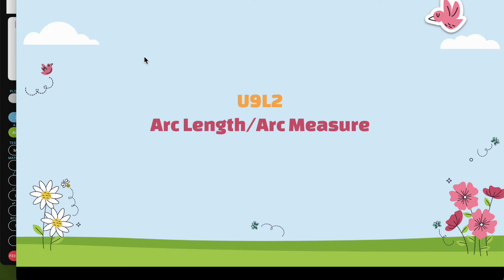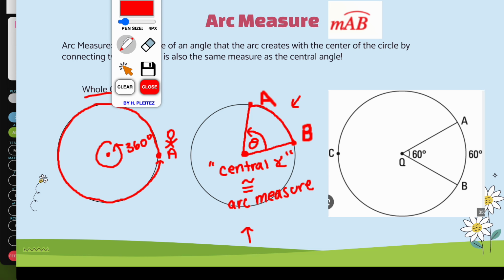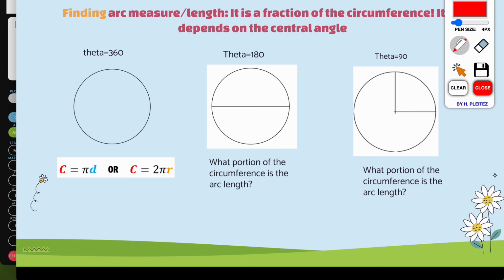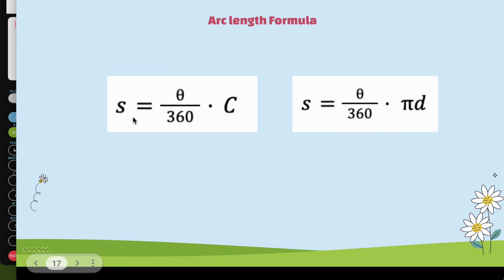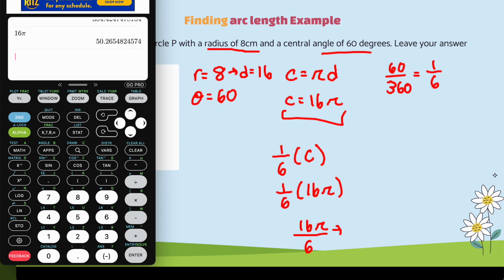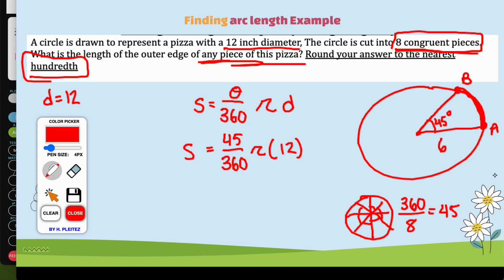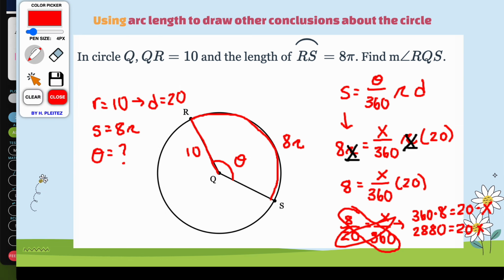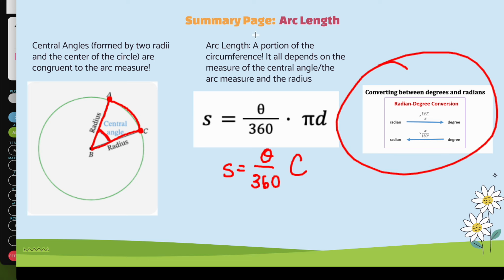Arc Length and Arc Measure